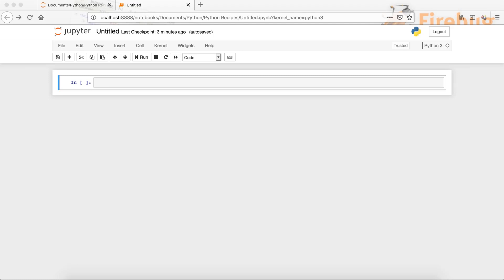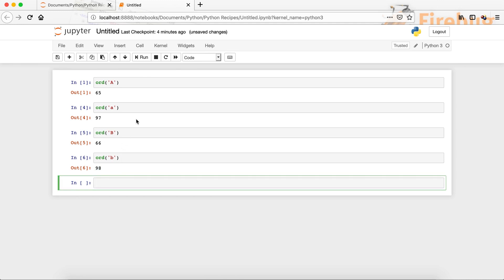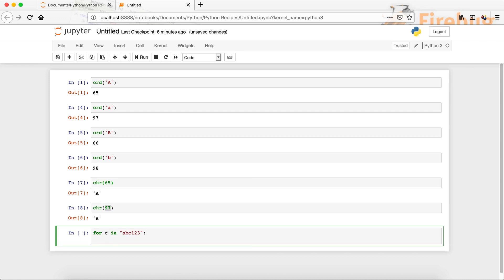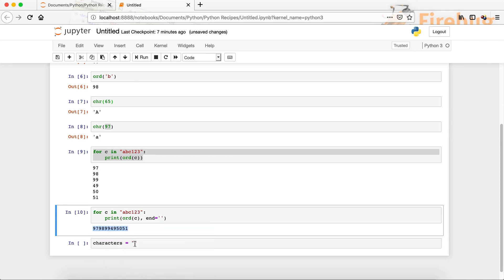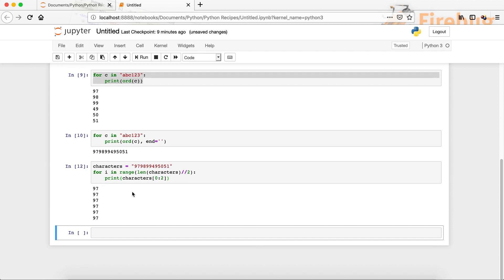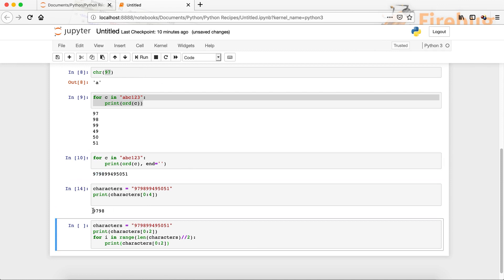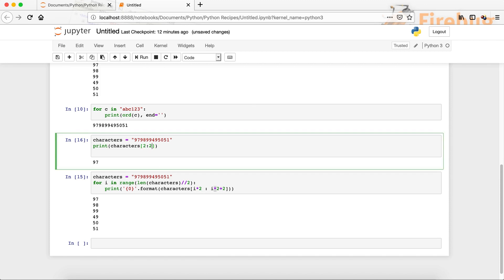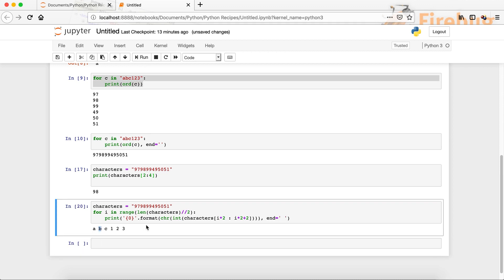The ord() and chr() Functions - Python Recipe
This tutorial will teach you how to use the ord() and the chr() functions in Python with many examples.